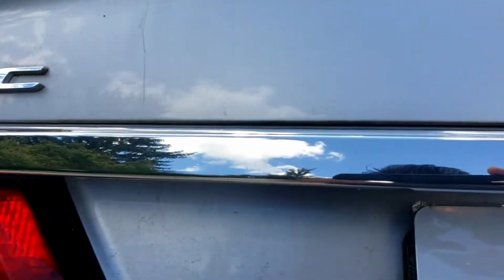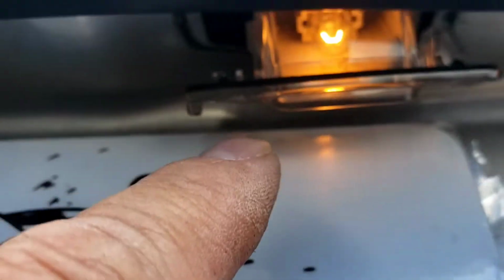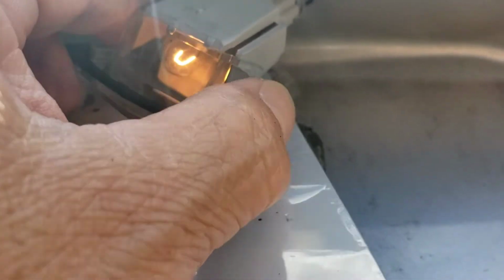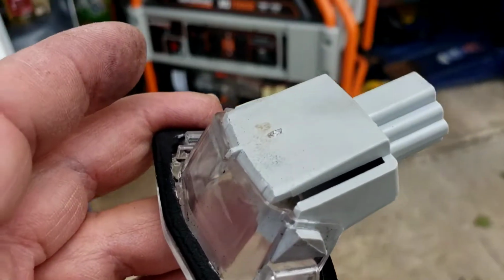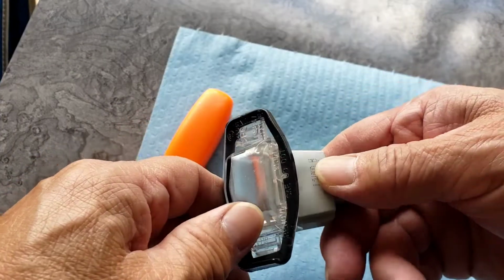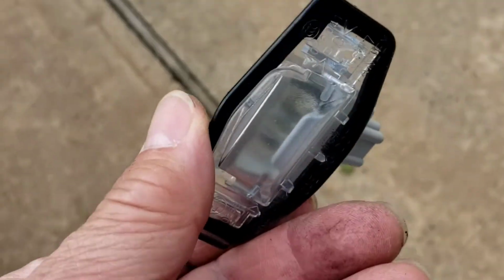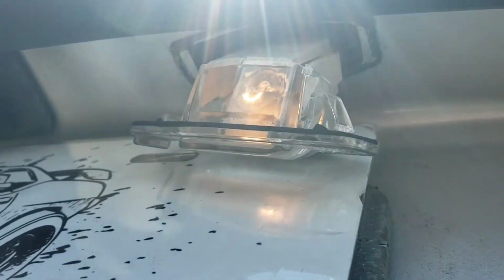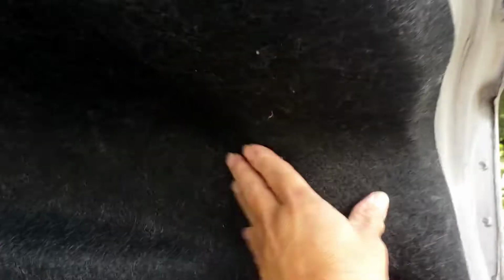Honda Civic License Plate Lamp Assy and Bulb Remove and Replace How to 2013 and Others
Becareful since older plastic lenses can break easily..